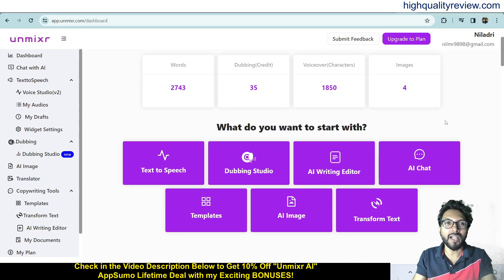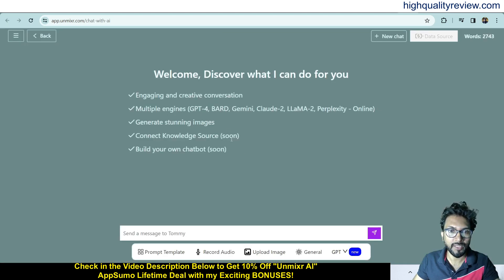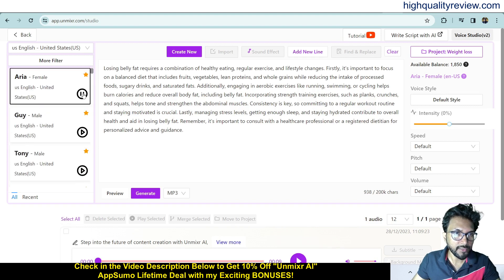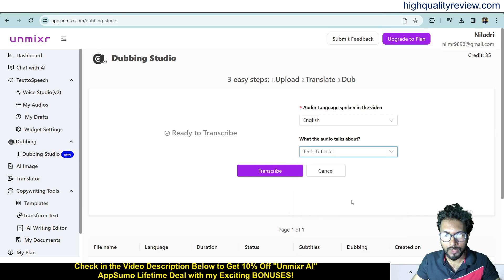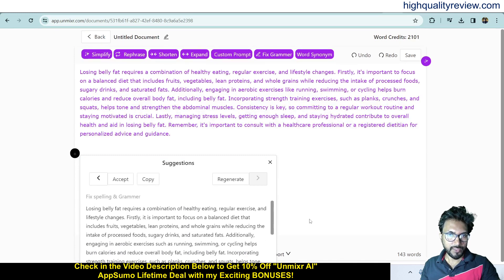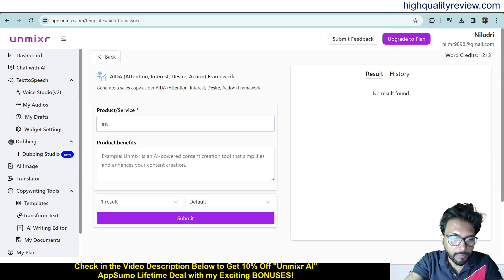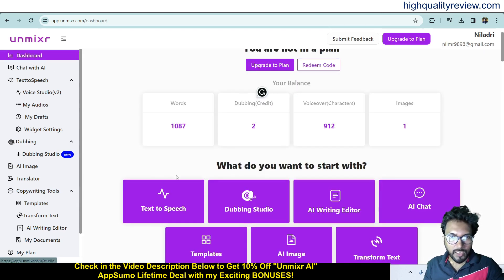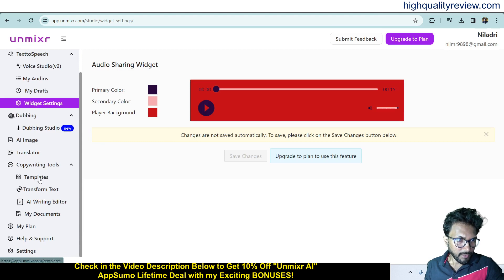Unmixr AI Review + Demo – Elevate your content with AI text-to-speech, Dubbing, & copywriting tools!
👉Grab the “Unmixr AI” AppSumo Lifetime Deal Here!

There are only two Simple steps to get my Bonuses:
1. Create a NEW AppSumo ACCOUNT by clicking on My above Link! 👉👉👉➤➤➤➤ ⚠️ 📢 It is REQUIRED to create a NEW AppSumo account by Clicking on my Given Link above to get my BONUSES! How do create a new AppSumo Account?
2. Purchase the Product through your NEW AppSumo Account!

Unmixr AI brings you a collection of cutting-edge features, including the most natural-sounding AI text-to-speech, AI-powered Dubbing Studio, an AI writing editor, AI-powered templates, an AI chatbot, an AI image generator, a language translator, and the innovative AI text transformer.

Unmixr AI appsumo,Unmixr AI demo,Unmixr AI review,marningmate tutorial,Unmixr AI lifetime deal,marketing tool,Unmixr AI appsumo lifetime deal